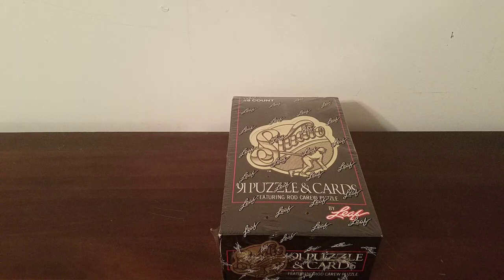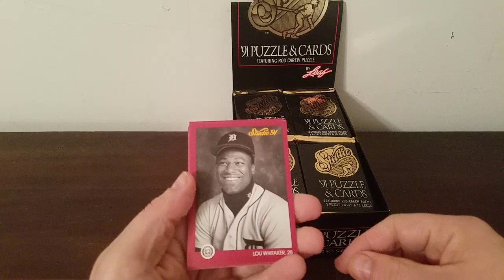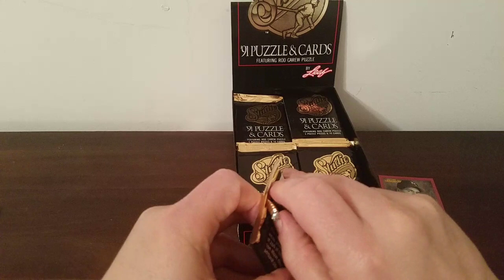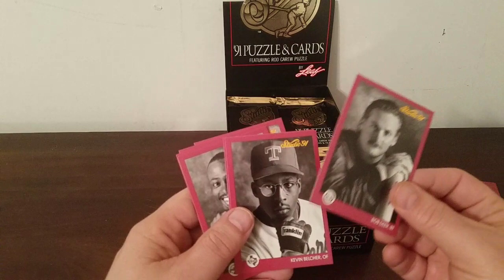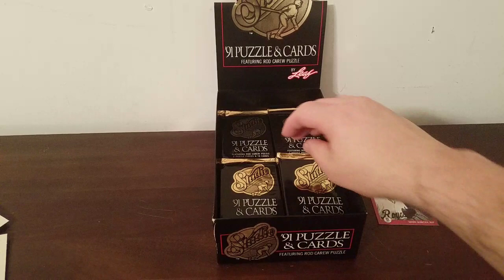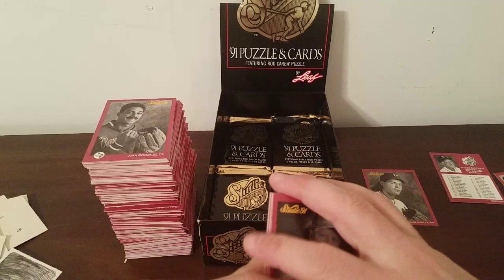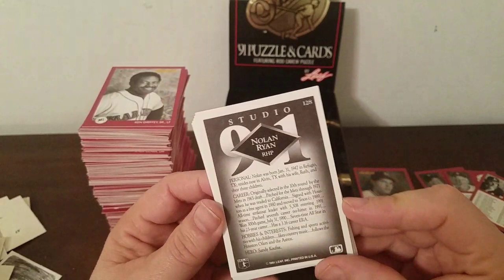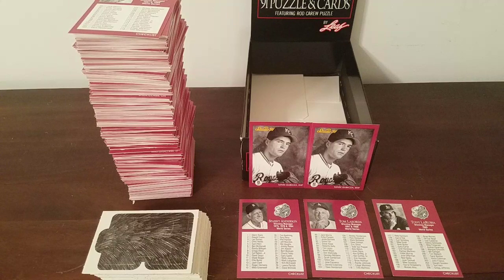1991 Leaf Studio box break